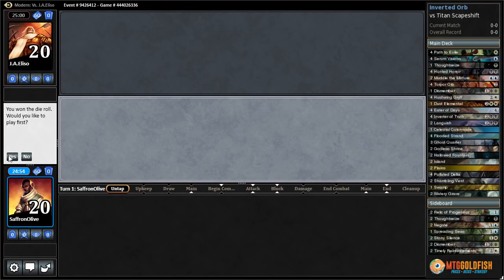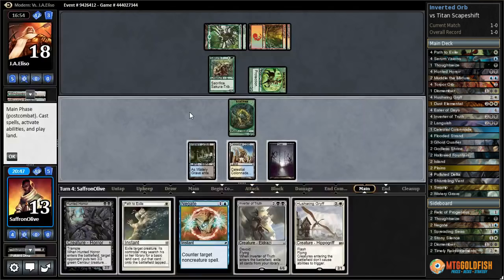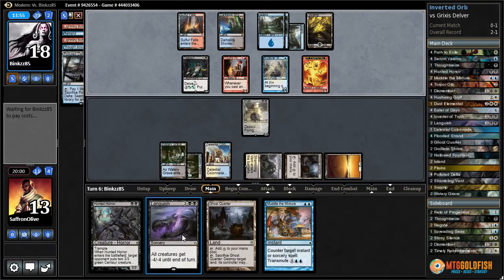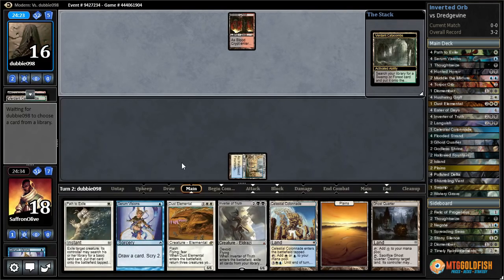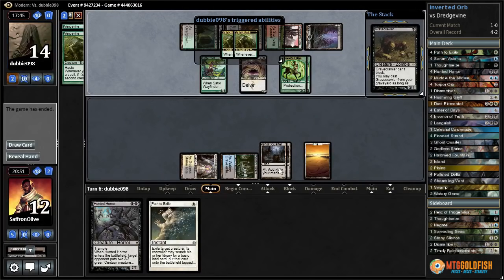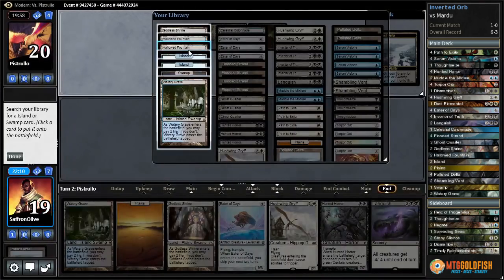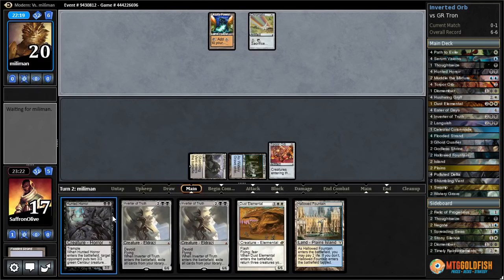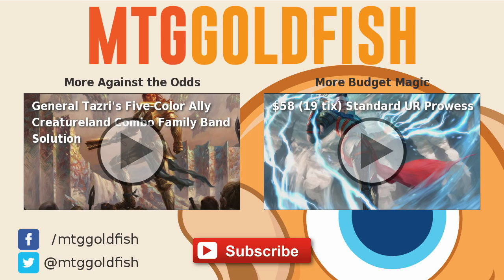Against the Odds: Inverter of Truth Games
What are the odds of winning in Modern with a deck built around Inverter of Truth? We're about to figure it out!